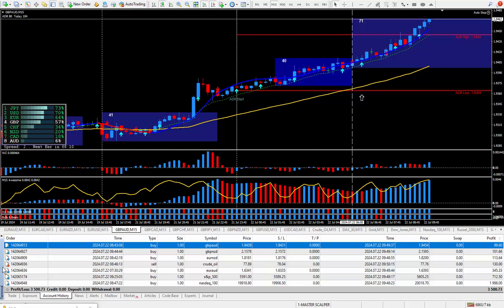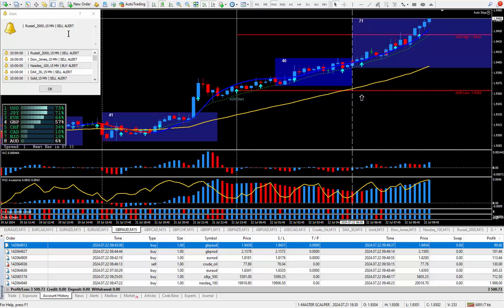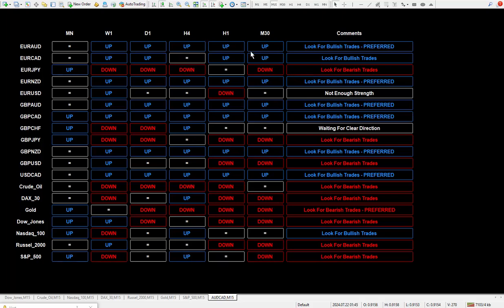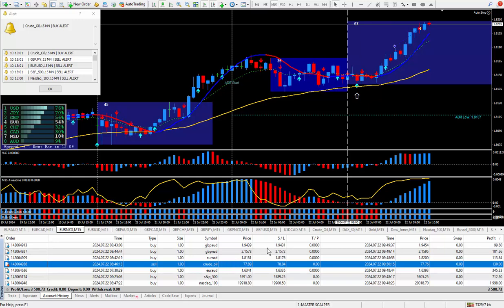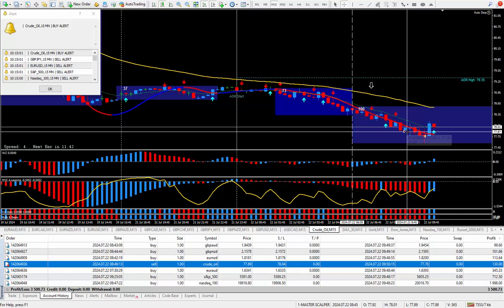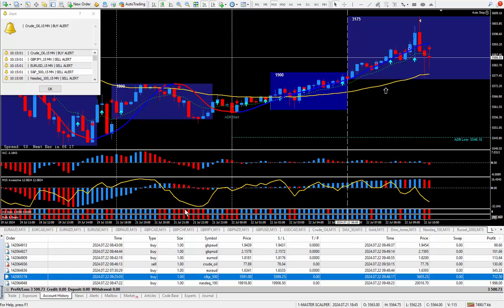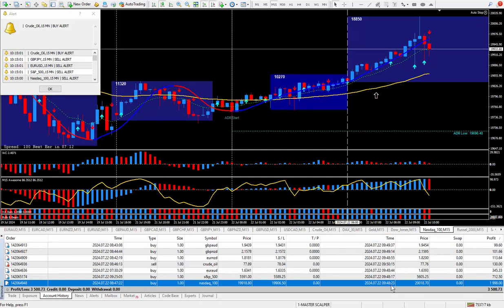Trading for Beginners – MASTER SCALPER Produces $3,500.73 Today